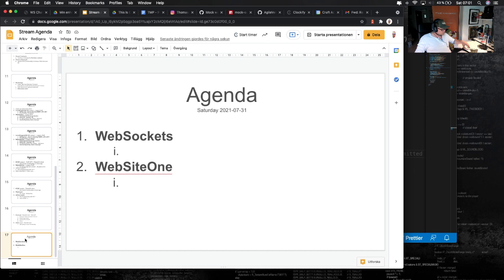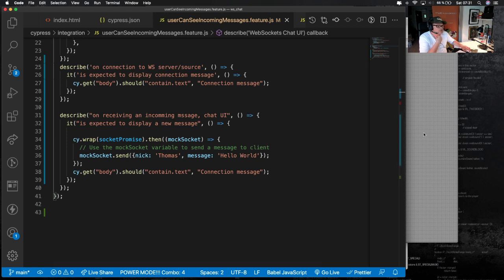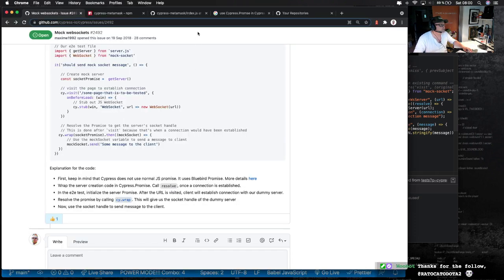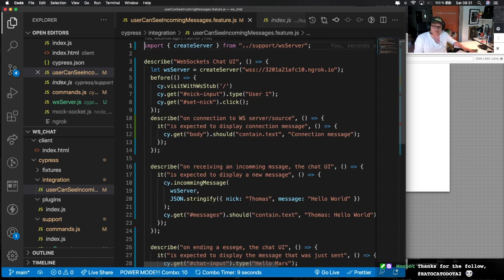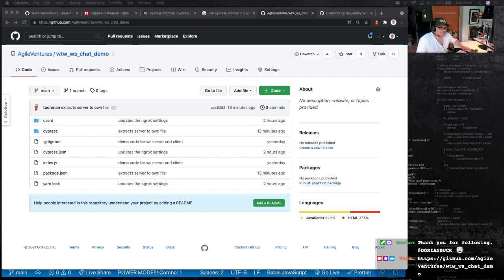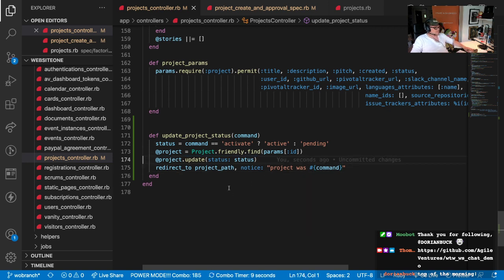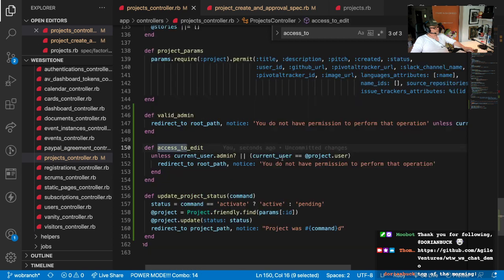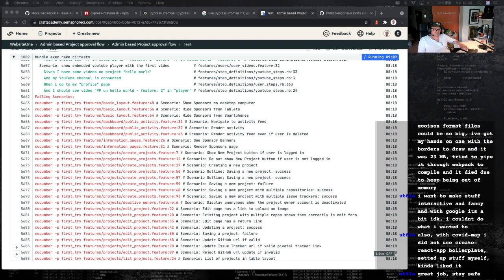LET'S CODE! - Testing WebSockets with Cypress & PR Review in Ruby on Rails